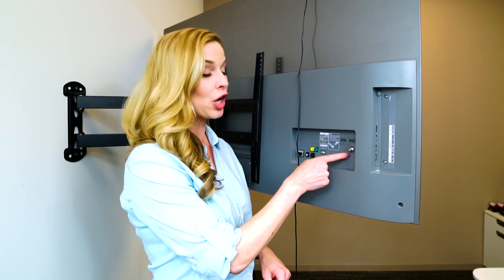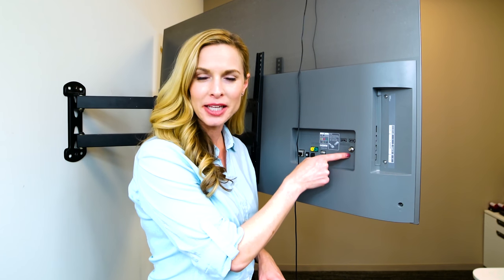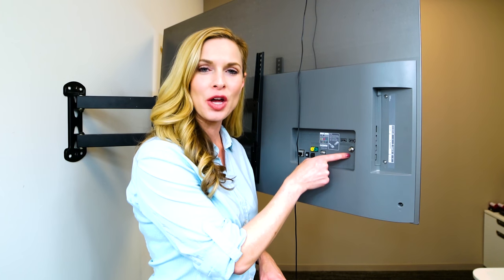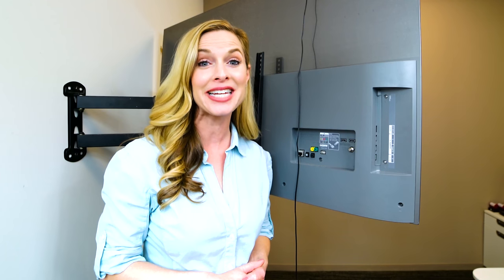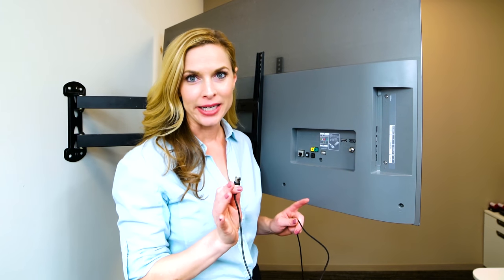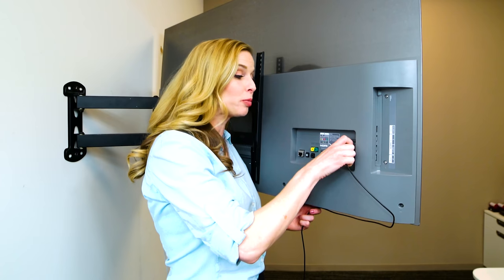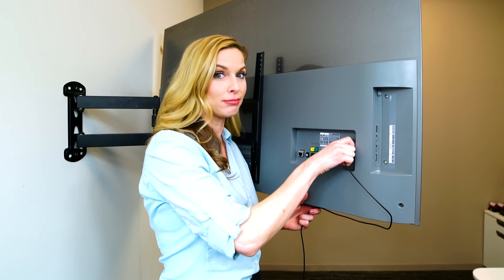EZ Digital TV - Part 1 - Digital TV Antenna Installation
In this video we review this over-the-air tv signal capturing antenna from EZ Digital TV. I explain how to install it, how to use it and the benefits of such a system.